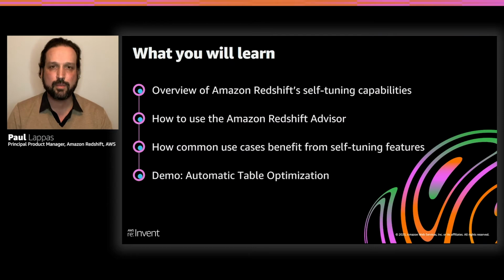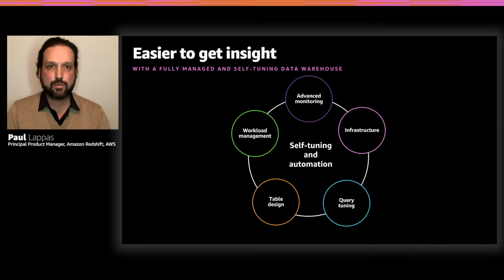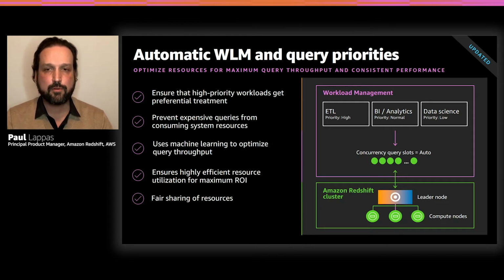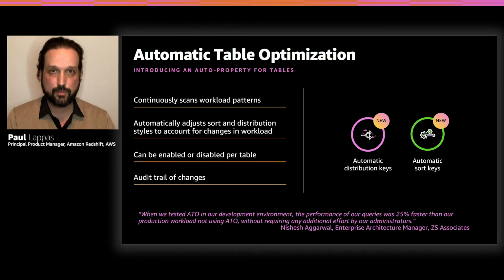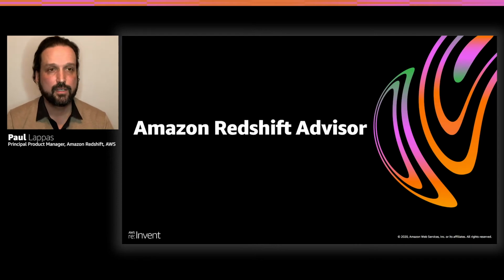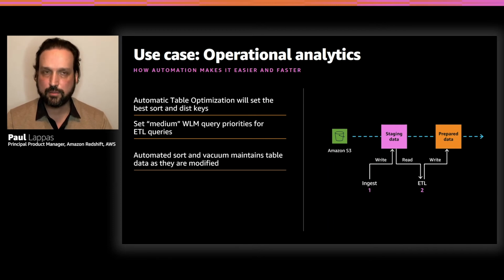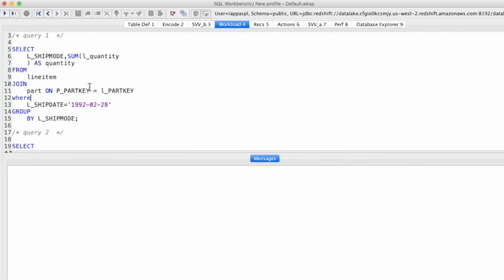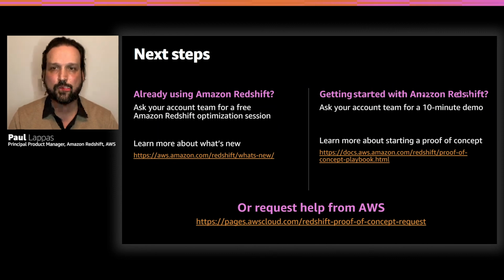AWS re:Invent 2020: Getting the most out of Amazon Redshift automation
Amazon Redshift enables users to scale up to meet user demand and optimize query speed. Automation capabilities make it easy to get started and optimize Amazon Redshift without the need for administrator intervention. Join this session for a deep dive into how Amazon Redshift’s self-tuning features use advanced AI methods to optimize cluster performance. Gain an understanding of how to dramatically reduce administrative overhead, and learn why you can be confident that Amazon Redshift can scale to meet the most demanding workloads without requiring a database administrator.